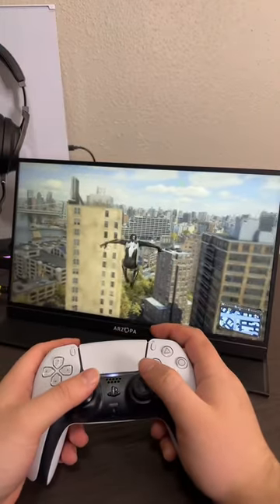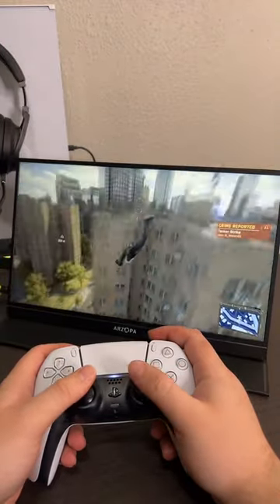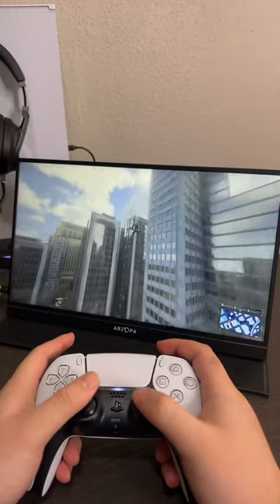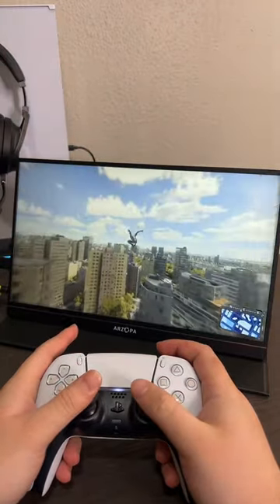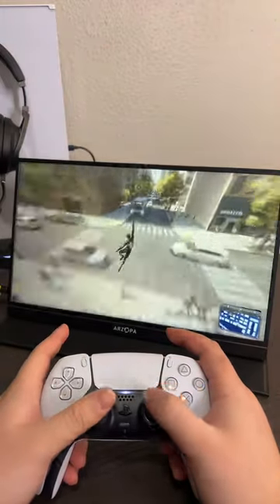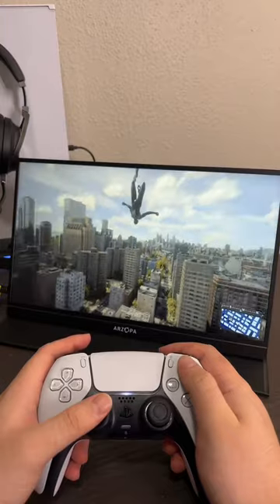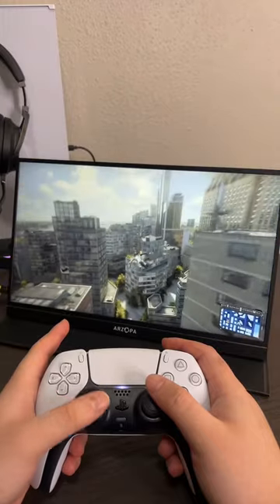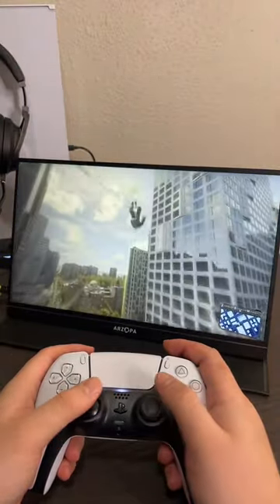Why do so many people love the Arzopa portable display